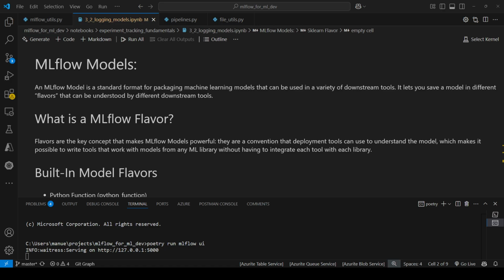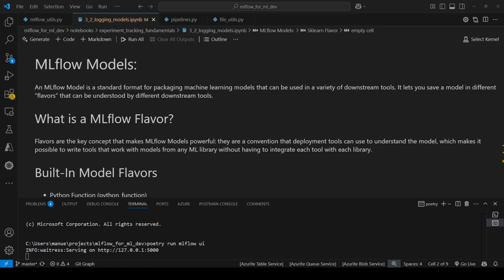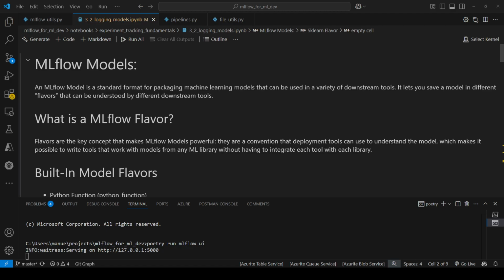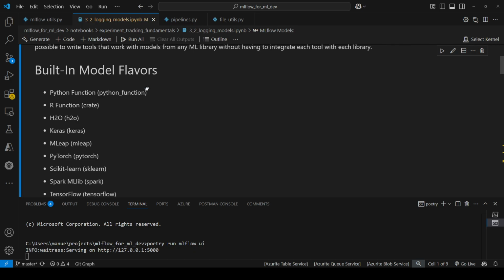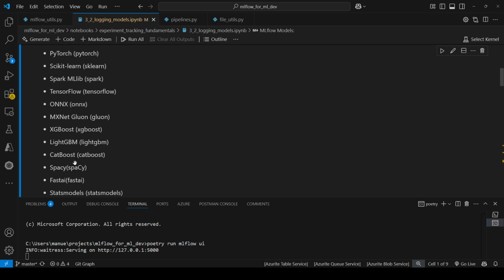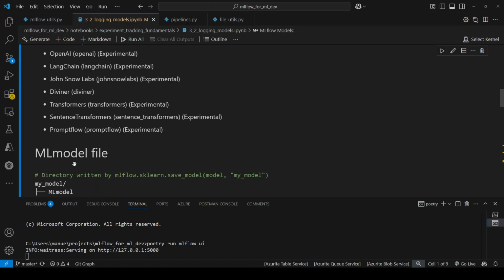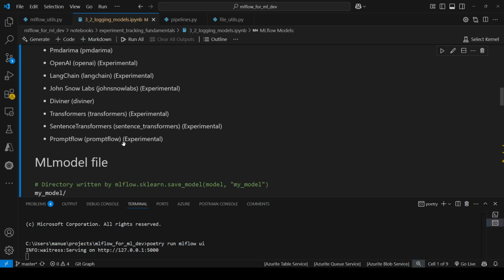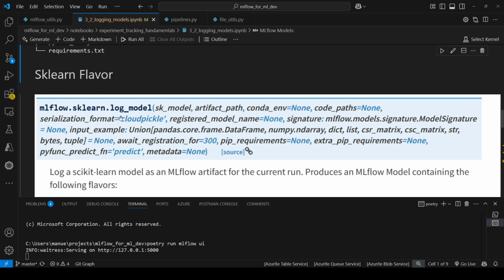16. MLflow Models. what's a flavor?